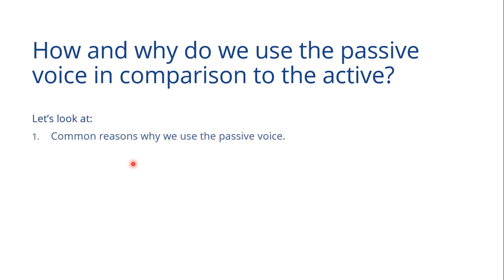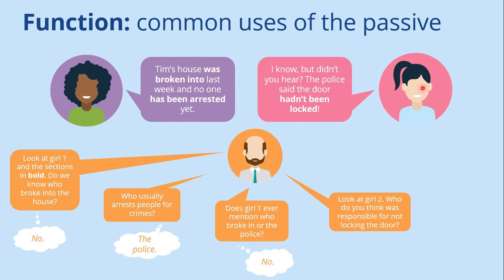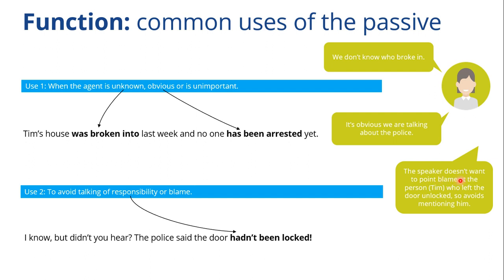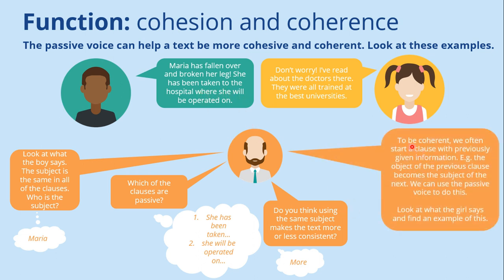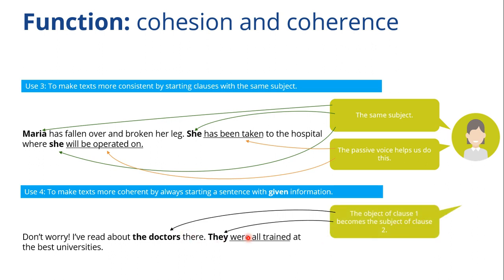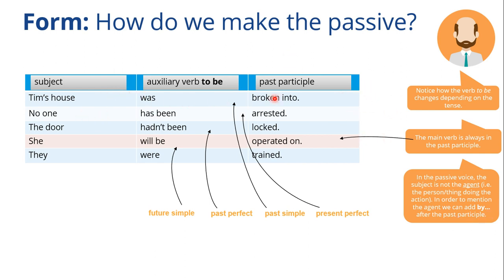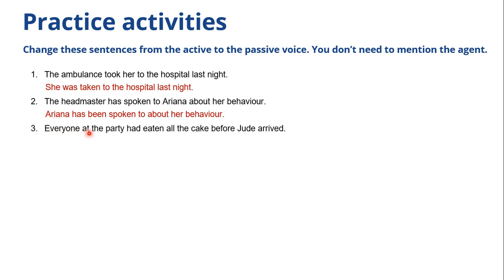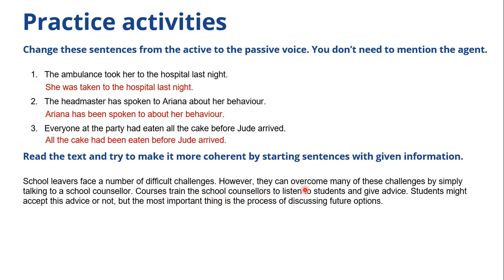passive voice for coherent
In Style: Toward Clarity and Grace (1990: 47-48), Williams provides a compelling example that demonstrates how sequential progression binds sentences together to create coherence. Williams begins his demonstration with two example sentences that contain the same information, the first (a) written in the passive voice, the second (b) in the active:

​a. A black hole is created by the collapse of a dead star into a point perhaps no larger than a marble.

​b. The collapse of a dead star into a point perhaps no larger than a marble creates a black hole.

Then Williams presents the following context and wonders whether our sense of coherence suggests that we use (a) or (b) for sentence (2):

​(1) Some astonishing questions about the nature of the universe have been raised by scientists exploring the nature of black holes in space. (2a/b) -- (3) So much matter compressed into so little volume changes the fabric of space around it in profoundly puzzling ways.

Williams lays out his answer and his argument thus:

Our sense of coherence should tell us that this context calls not for the active sentence, but for the passive. And the reasons are not far to seek: The last part of sentence (1) introduces one of the important characters in the story: black holes in space. If we write sentence (2) in the active voice, we cannot mention black holes again until its end, as the object of an active verb:

(2b) The collapse of a dead star … creates a black hole.

We can improve the flow between sentences (1) and (2) if we shift that object in sentence (2) --- a black hole --- to the beginning of its own sentence, where it will echo the last few words of sentence (1). We can do that by making black hole the subject of a passive verb:

the nature of back holes in space. A black hole is created by the collapse of a dead start (or ... when a dead star collapses).

By doing that, we also move to the end of sentence (2) the concept that will open sentence (3), and thereby create a tight conceptual link between those two sentences:

the nature of black holes in space. A black hole is created by the collapse of a dead star into a point perhaps no larger than a marble. So much matter compressed into so little volume changes the fabric of space.

When a writer must make a choice between the active and passive voice, Williams argues, writers should give priority to the construction that helps the reader fuse the separate sentences into a unified whole. Williams goes on to present two complementary principles that coincide with Schneider and Connor’s view: Put given information at the beginning of a sentence, and put new information, or information that you want to emphasize, at the end—"perhaps the information that you will expand on in your next sentence" (Williams 1990: 48).

As Williams makes clear, the imperative to use sequential progression to build coherence stands in contrast to a widely repeated prescription of writing teachers: Use the active, not the passive, voice. Williams argues that the use of sequential progression to foster coherence supersedes the exhortations of traditional writing teachers to write in the active voice. In this way, topical structure analysis helps move composition instructors past prescriptive rules, focusing instead on descriptive rules about the properties of written texts and how to teach the descriptive rules to improve the flow of sentences within a text, develop ideas with details, and create tighter conceptual bonds between sentences.